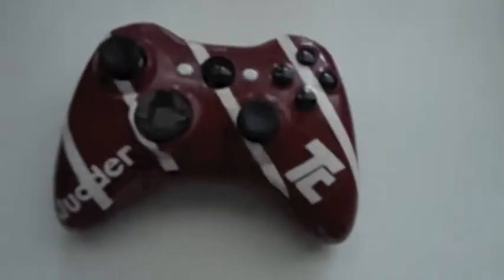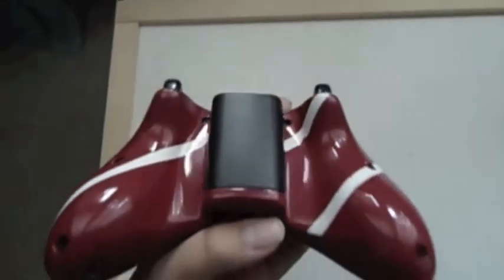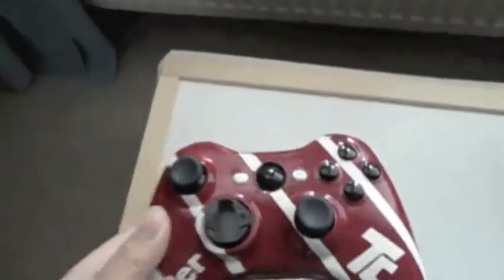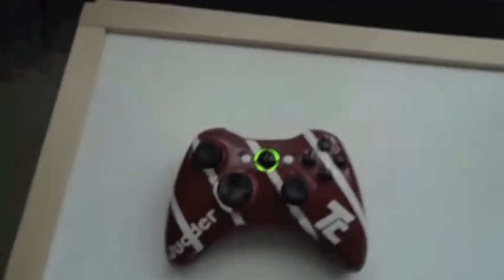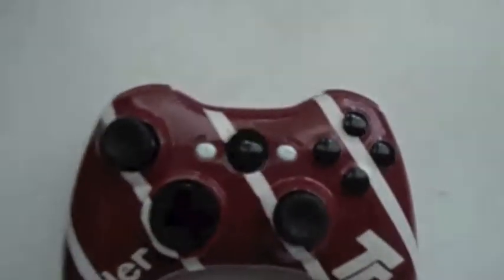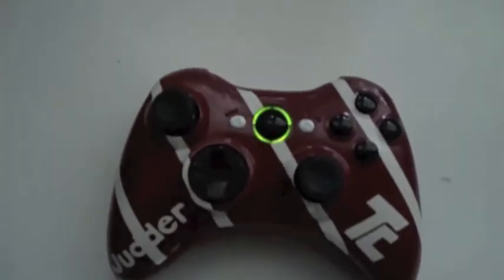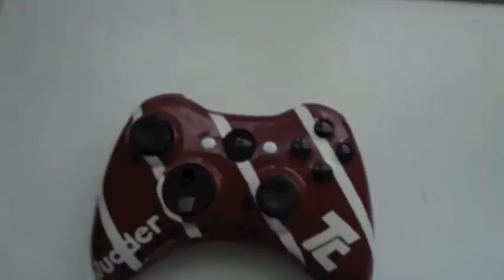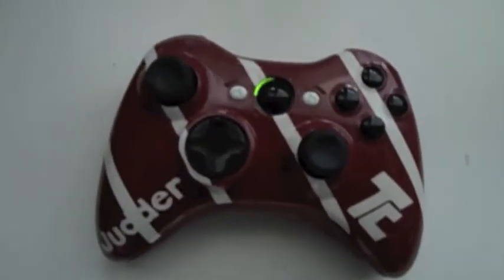Controller Review | JudderHD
AMAZING CUSTOM XBOX 360 CONTROLLER FOR judderhd MADE BYTEHCUSTOMZ!

official Price list for TehCustomz Products ( NOT INCLUDING SHIPPING)
unsponsored people:
-XBOX 360 Wireless controller : $50.00
-TehCustomz Custom Paint job : $15.00
-Coloured sticks : $5.00

XBOX 360 Wireless controller : $40.00
-TehCustomz Custom Paint job : $10.00
-Coloured sticks : $5.00

SHIPPING WILL BE ON THE INVOICE

Skype: TehCustomz